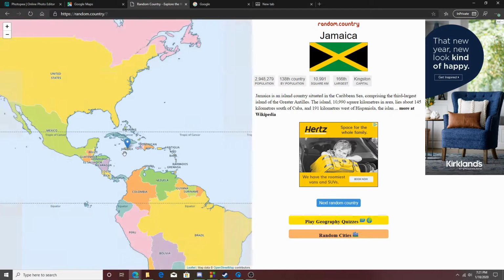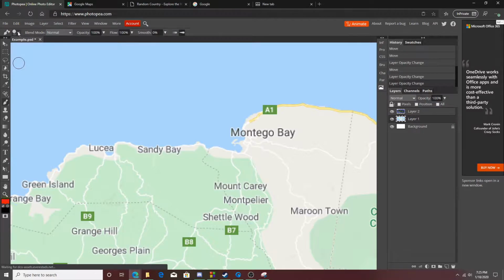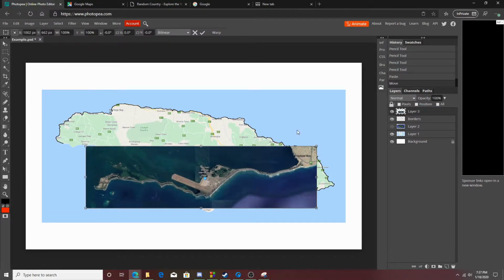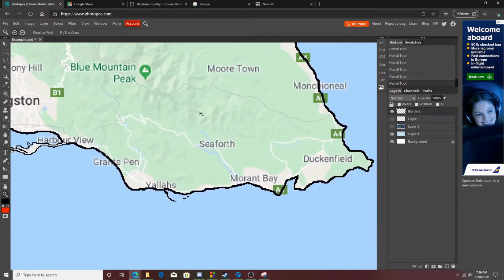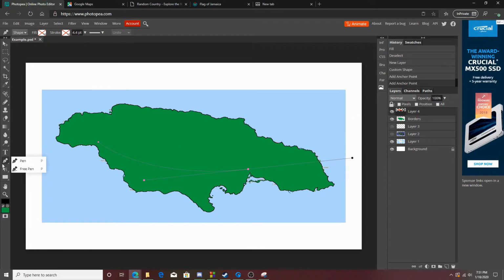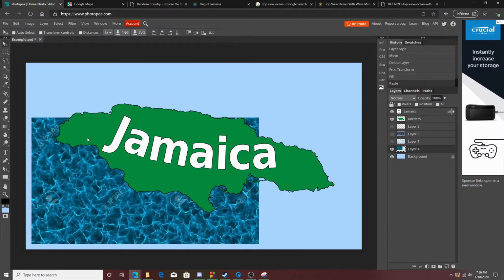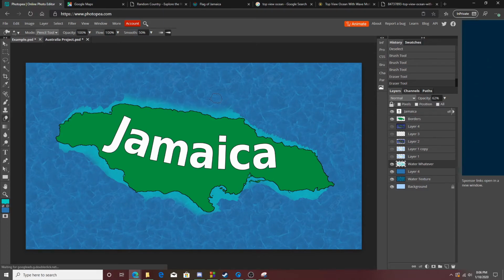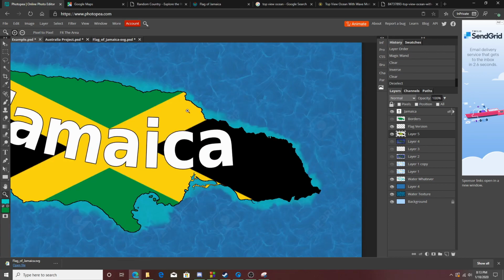Mapping Tutorial/Walkthrough | Making a Map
I make an example map of Jamaica to show you how to make your own map that you could use for making your own alternate future series.